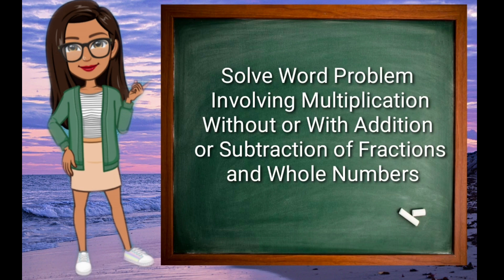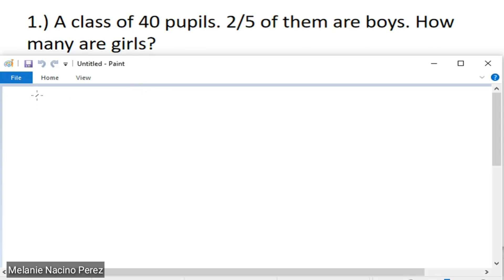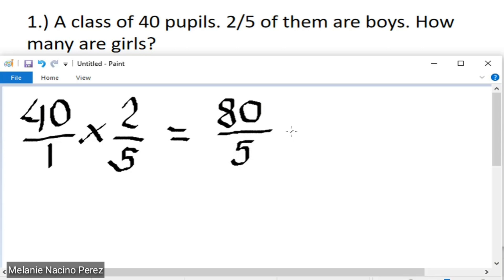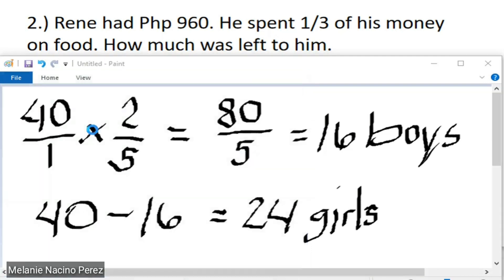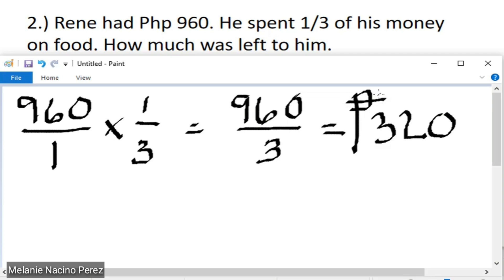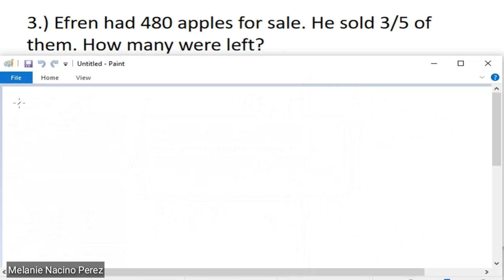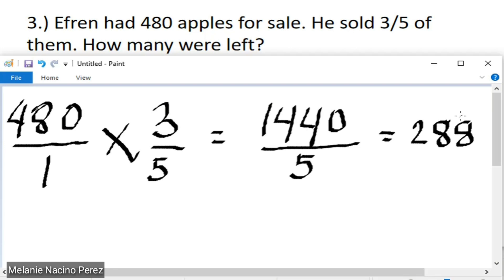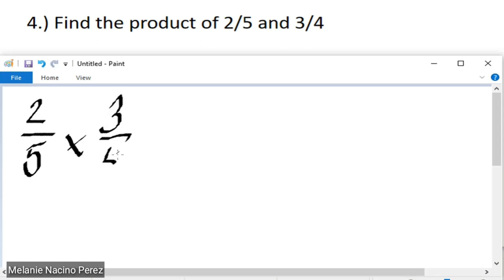Solve Word Problems Involving Multiplication Without or With Addition or Subtraction of Fractions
Grade 5 Mathematics Quarter 1 Week 7

Solve Word Problems Involving Multiplication Without or With Addition or Subtraction of Fractions And Whole Numbers